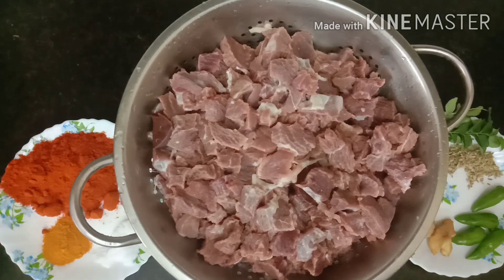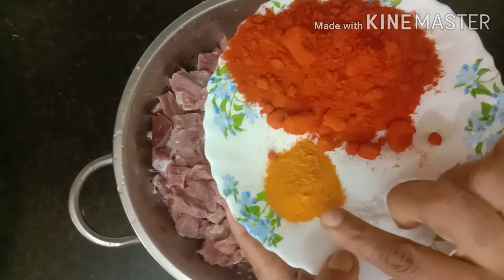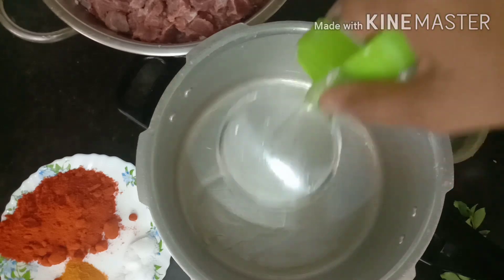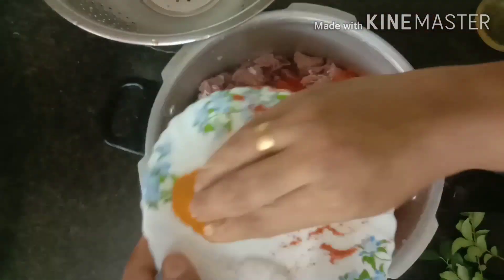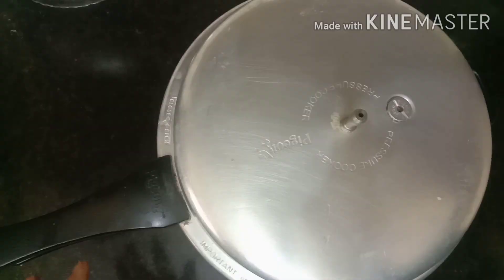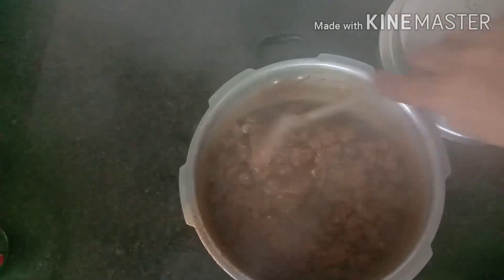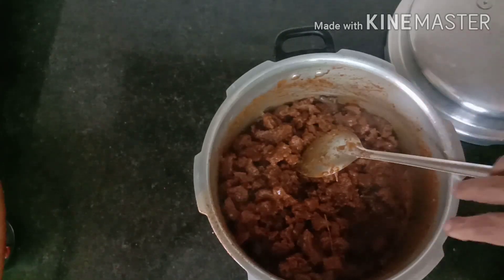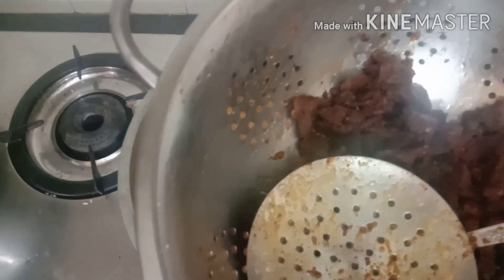BEEF FRY/ NAADAN/ BEEF SPECIAL